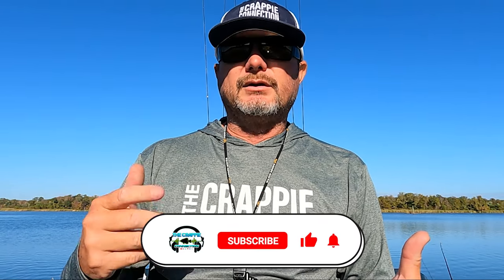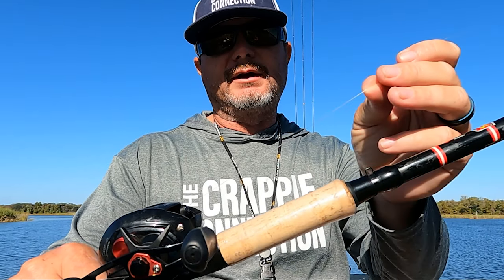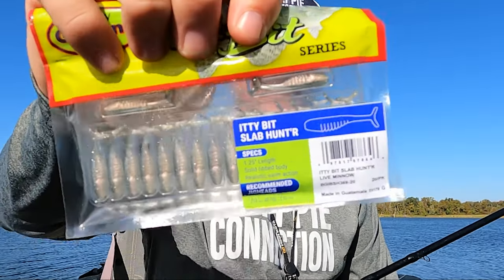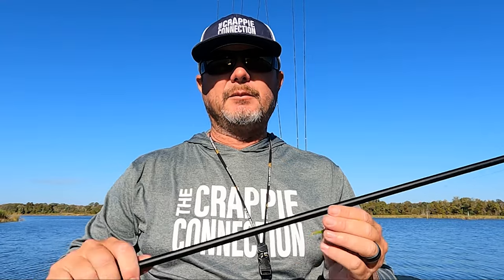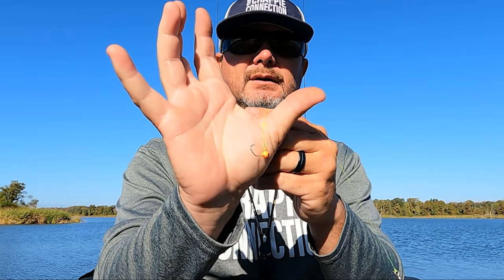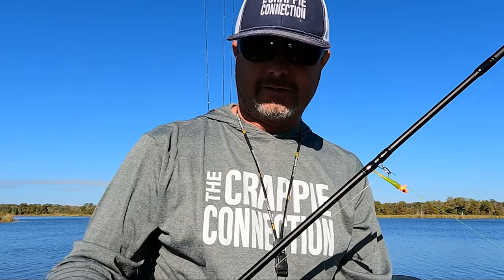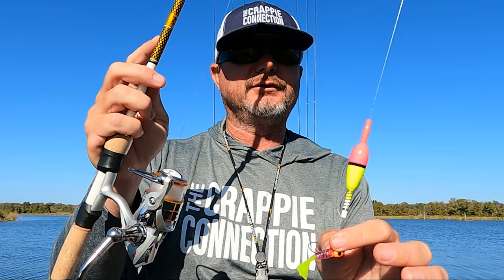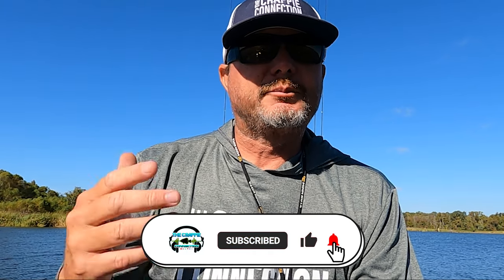Top 3 Set ups for November Crappie Fishing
Three different Nov setups focused on the first major cold fronts of the fall.